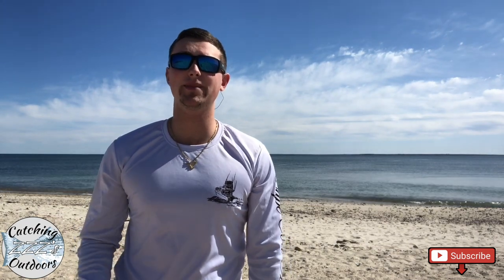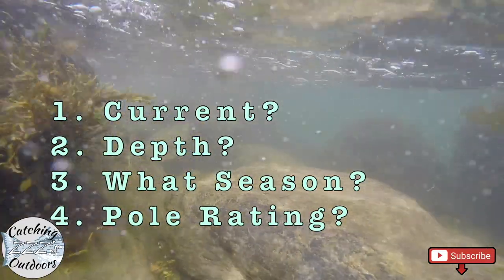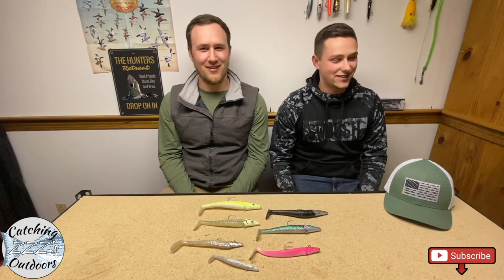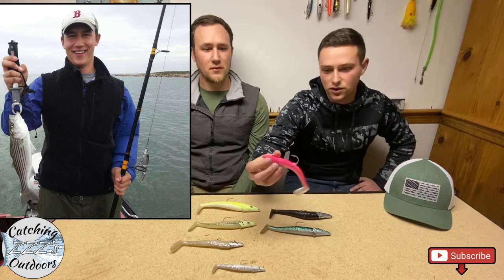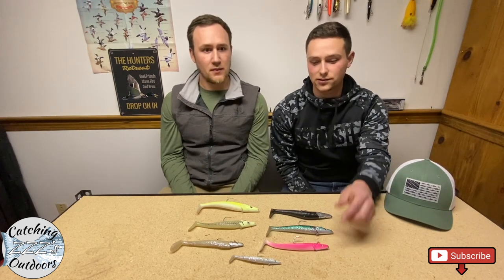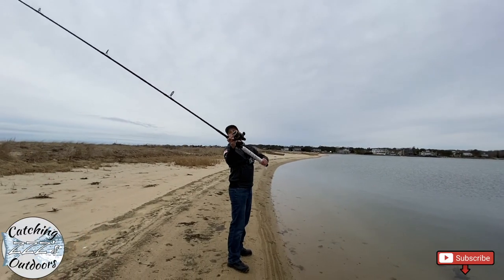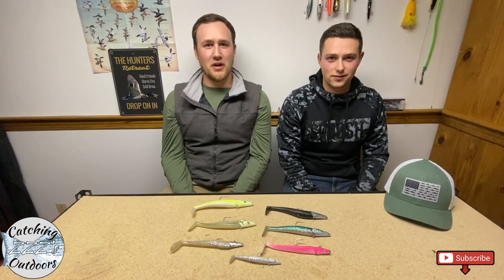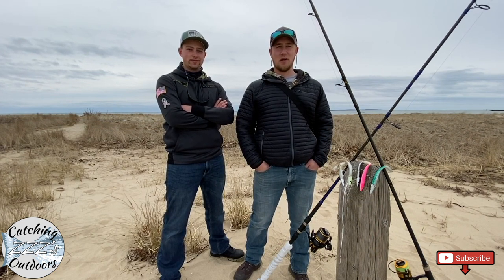SAVAGE Sandeels: How to fish for MONSTER STRIPED BASS 2020 (CAPE COD)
Do you want to catch more huge striped bass? Watch this informational tutorial guide video on how to select and use the best Savage Gear Sandeels in the cape cod canal and other parts around cape cod for a successful fishing trip. In this video we give out advice on what lure weight is most appropriate for your fishing experience along with: best colors to pick, when to fish that lure, and how to cast and retrieve your savage sandeel. Follow all our secrets, tips, and tricks when fishing for stripers to elevate your game and keep you out on the water with huge success.